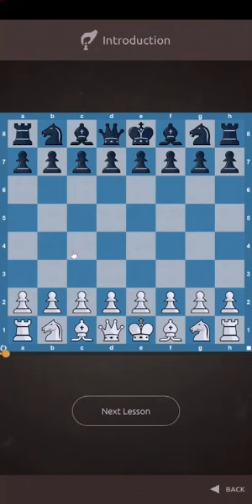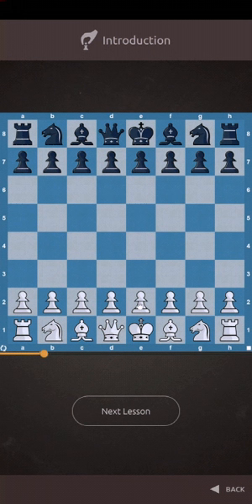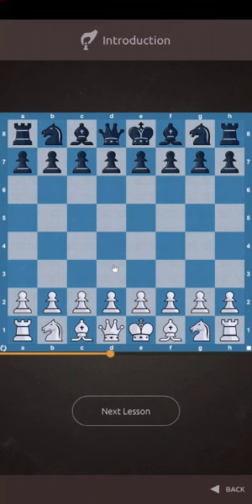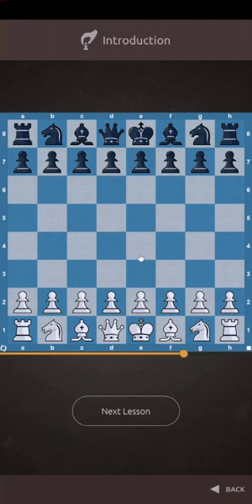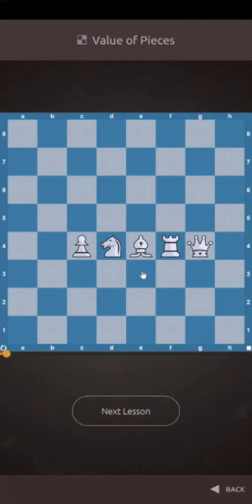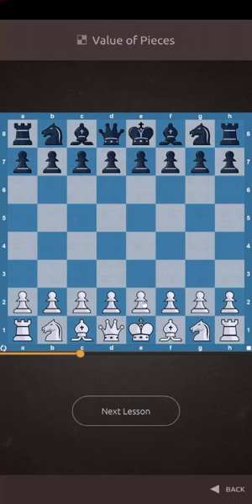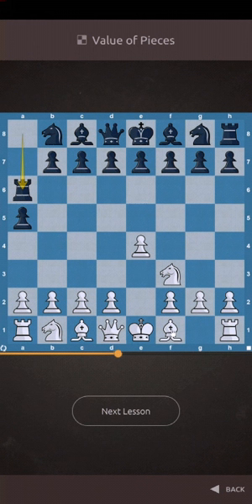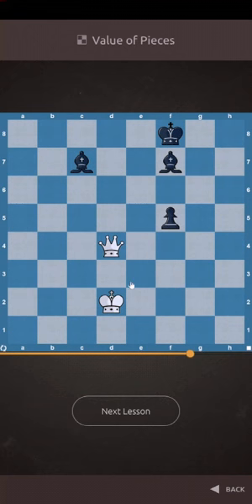CesMal LESSONS: Catur - Chess Stars, Coffee Break Games